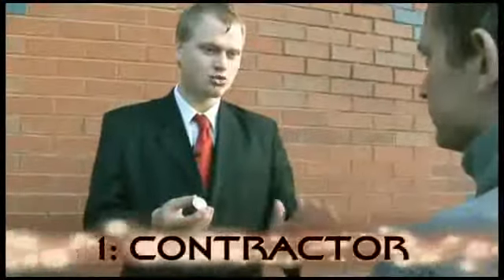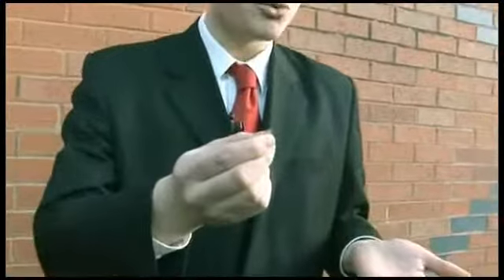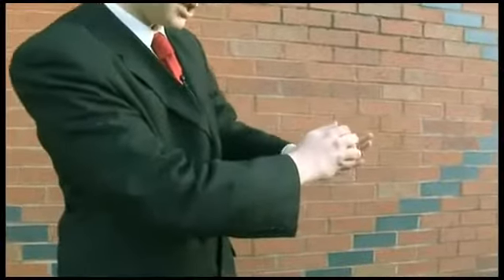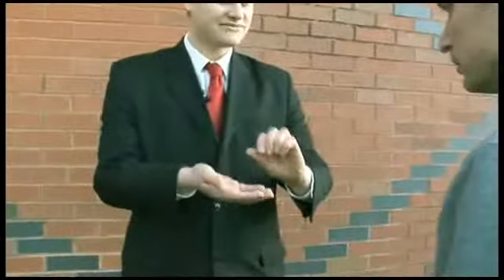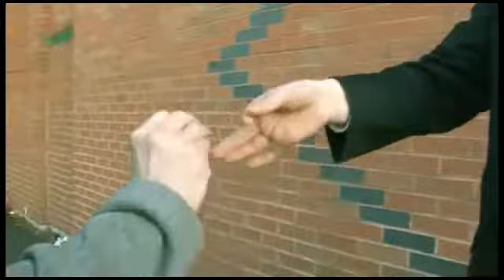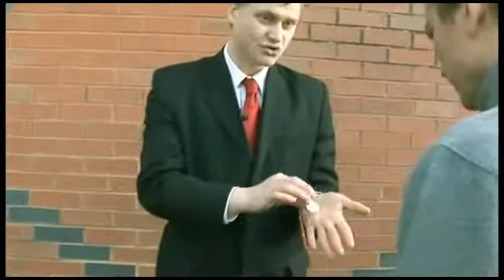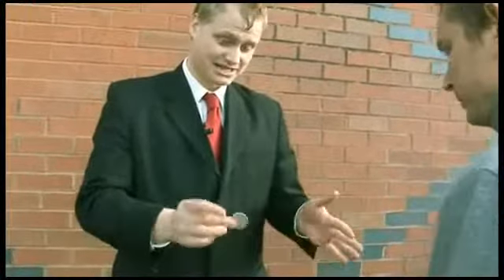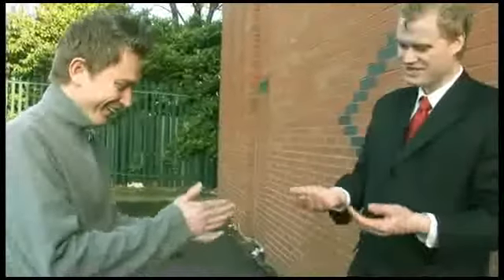Contractor (DVD and Coins) by Russell Leeds - DVD